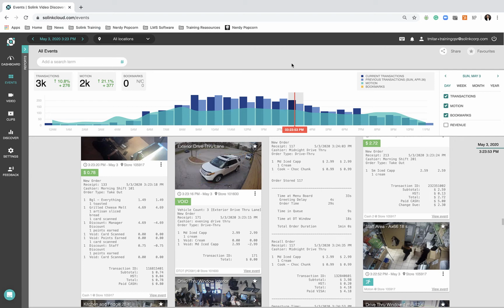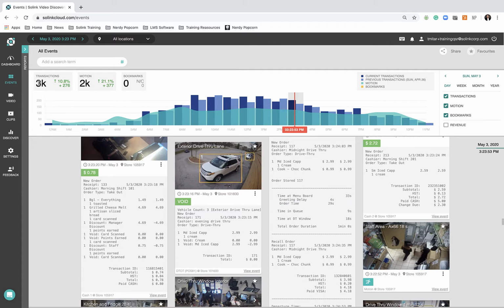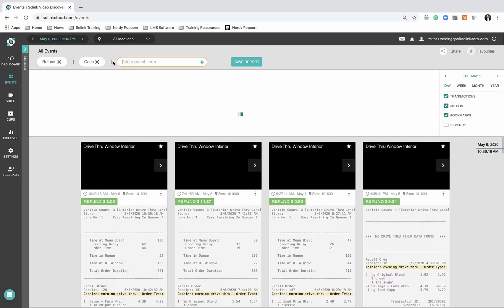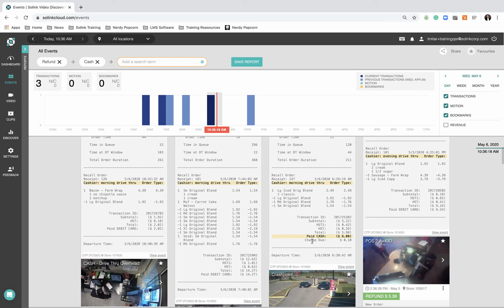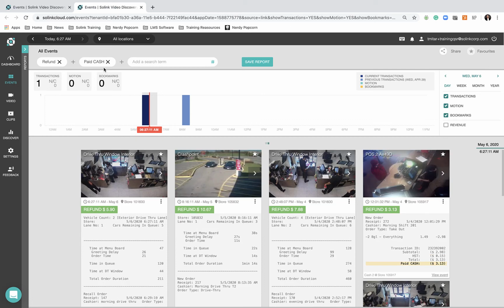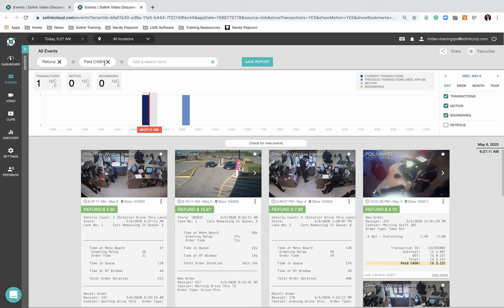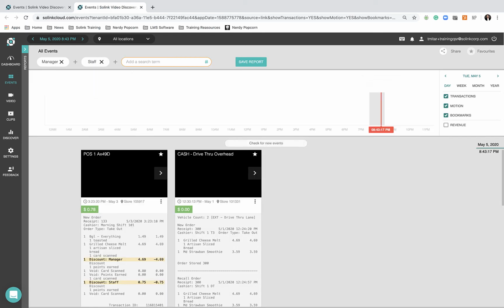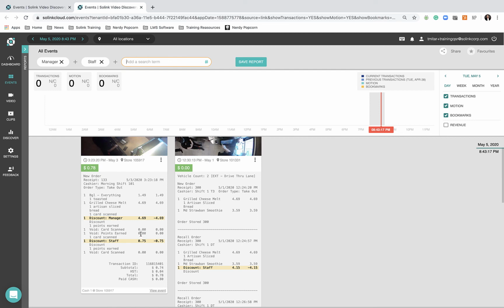How do I Search the Events Page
Learn how to search the events page in Solink. This will give you the ability to quickly identify transaction that would usually be lost in the clutter.